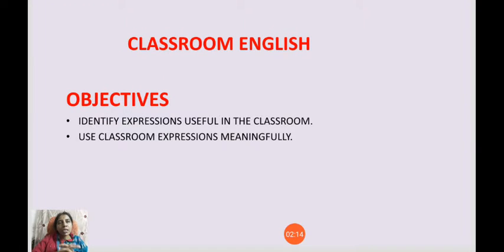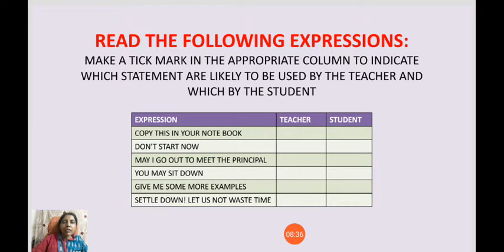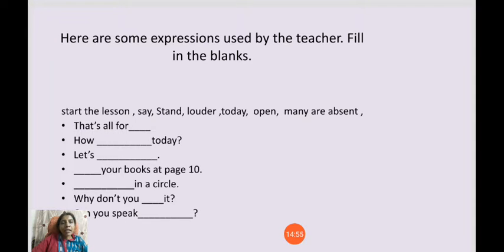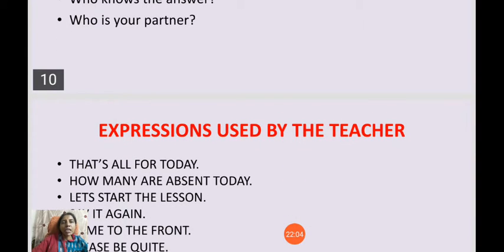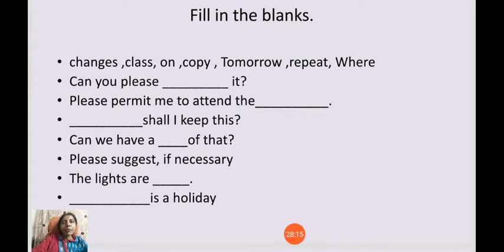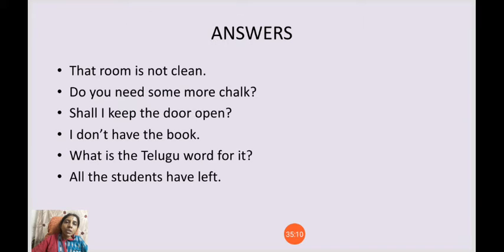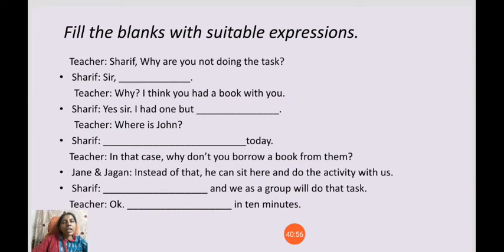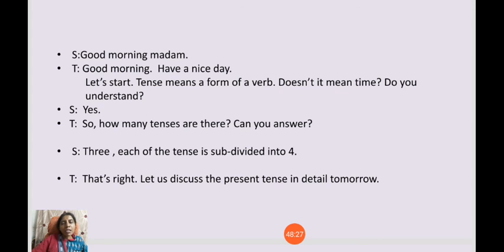CLASSROOM ENGLISH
Basic English for polytechnic students